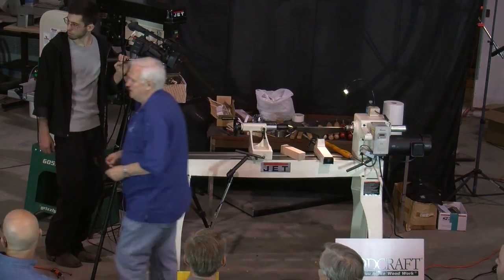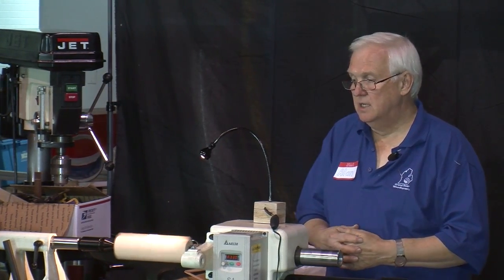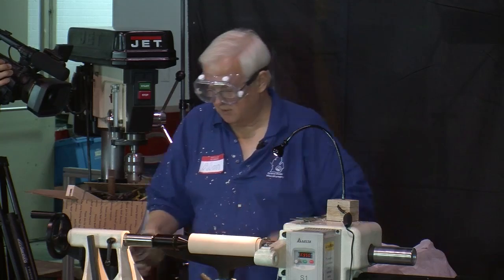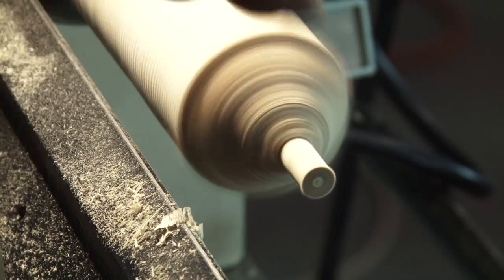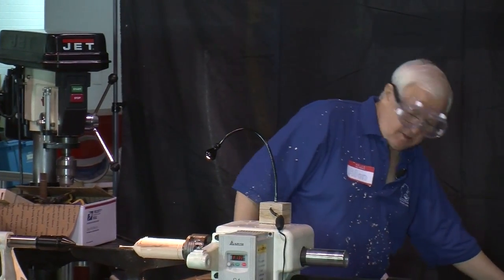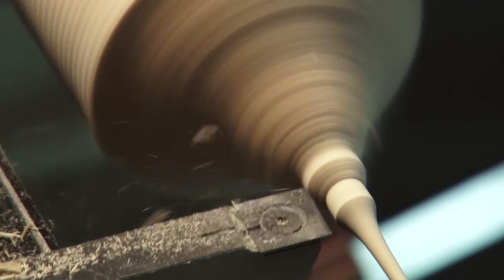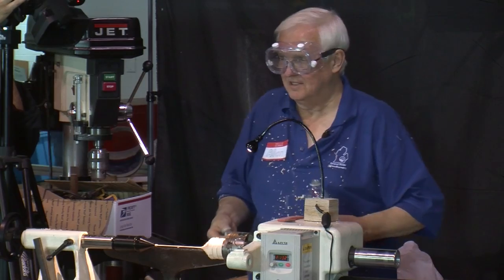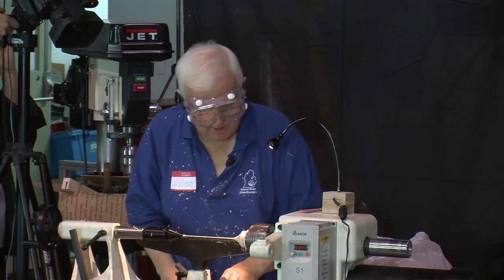Woodturning: Alan Carter Turns a Thin Goblet on the Lathe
- Watch Woodturner Alan Carter turn his signature Thin Goblet in this special woodturning demonstration. The Grand River Woodturners Guild joined up with The Geek Group to host this very special presentation from this revered woodturning artist.  We see Alan use a selection of lathe tools to turn a very thin spindle from maple.

Alan briefly talks us through safety procedures at the lathe and the merits of sharp woodturning tools.  Then we see the entire process of turning a goblet from start to finish.  The whole video is jam packed with woodworking tips and techniques!

For a complete gallery of Alan's woodworking please see his